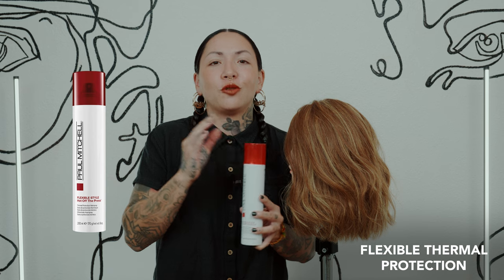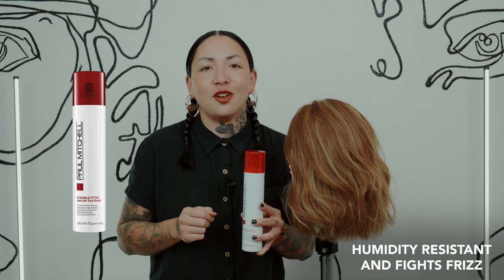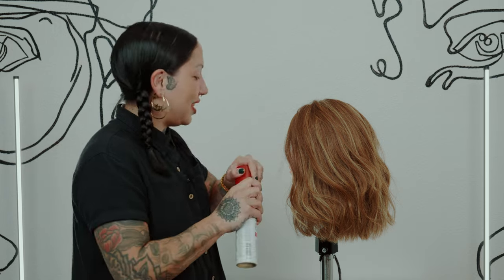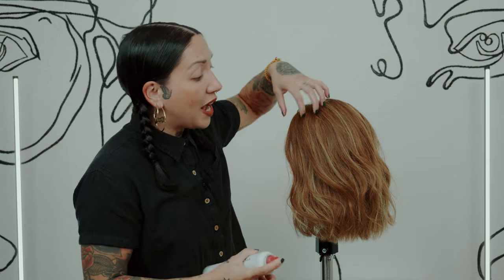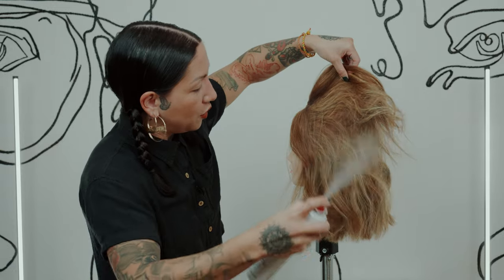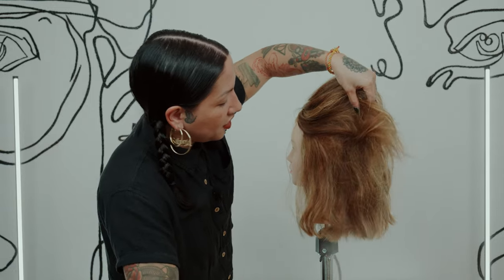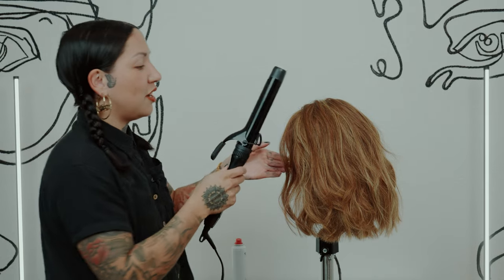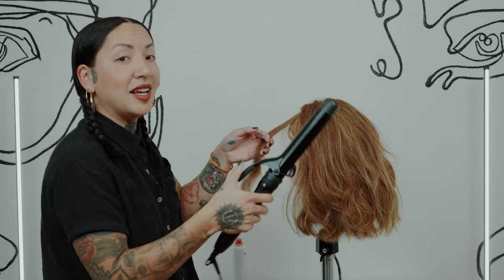Paul Mitchell - Hot Off The Press Thermal Hair Spray